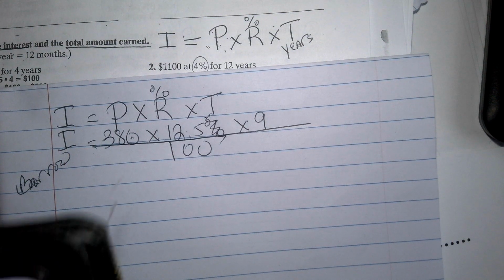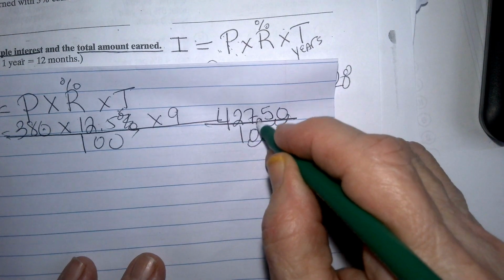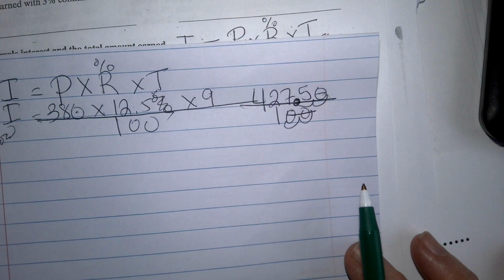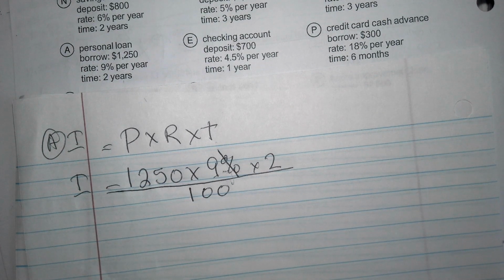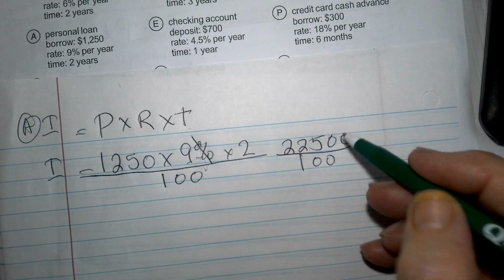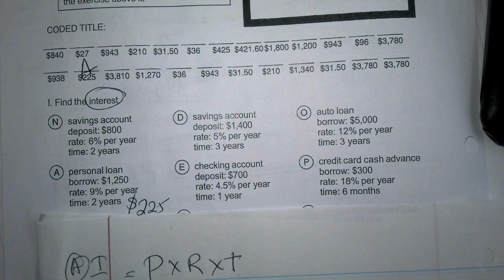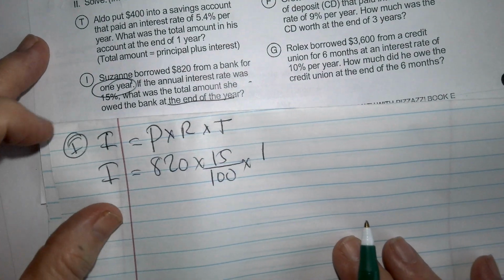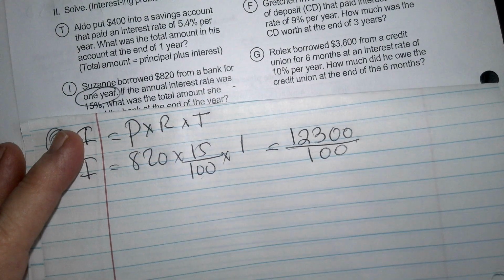SMMCS Assmt 57 GR7A Commission Interest E30